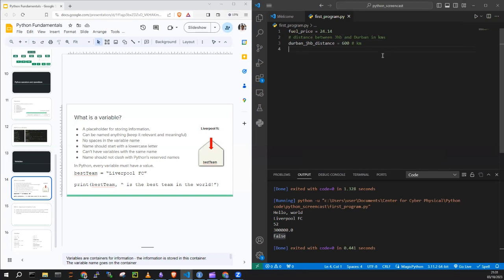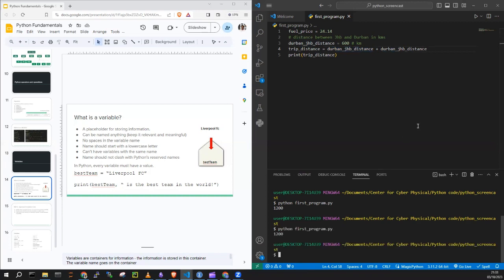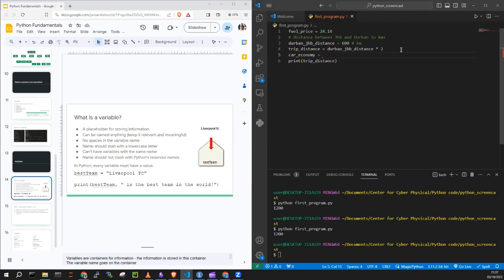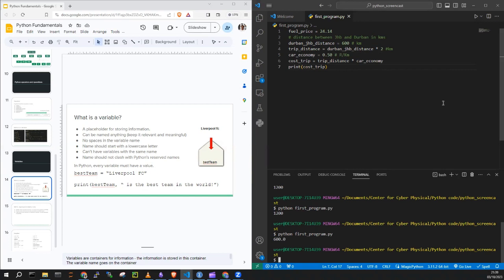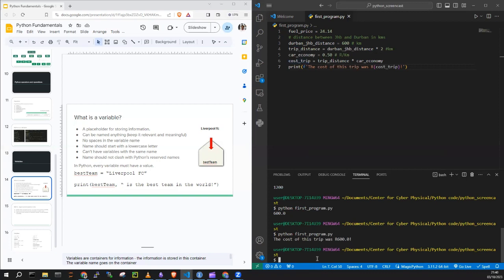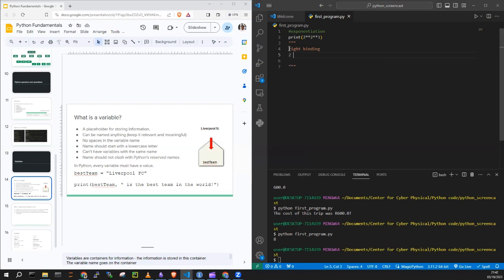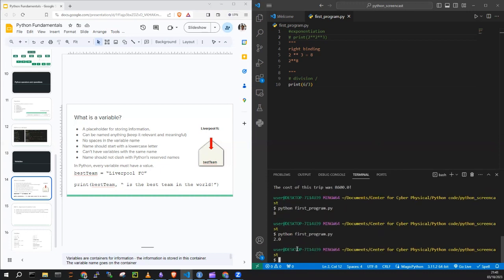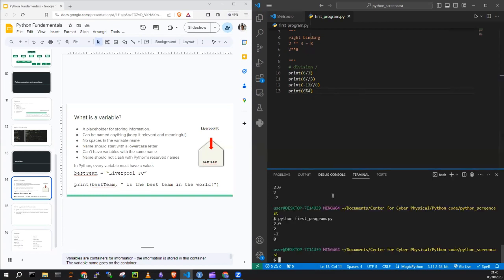Python Fundamentals: Data Types, Variables, and Basic Operations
In this video, we continue from where we left off in the first video and introduce Python fundamentals such as  - data types, variables, and basic operations.